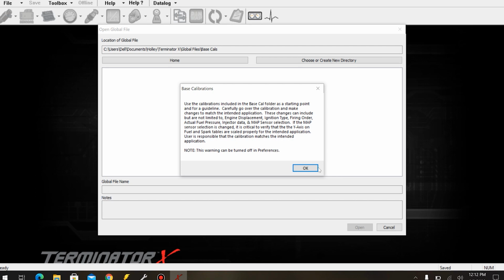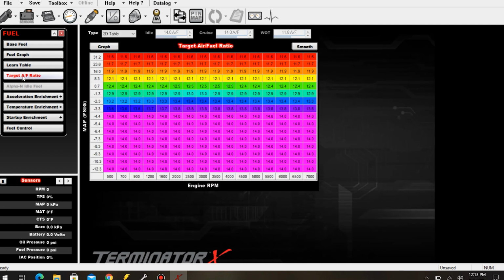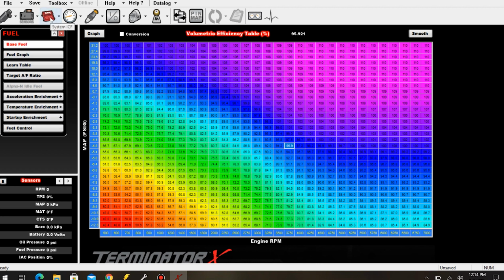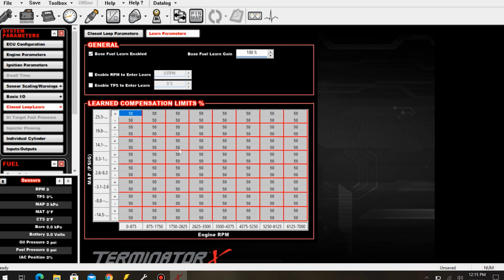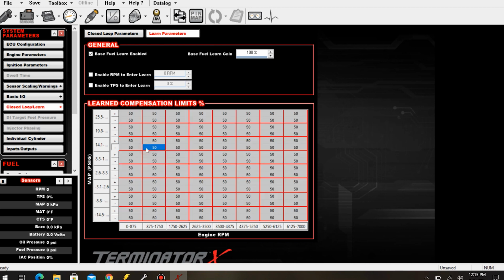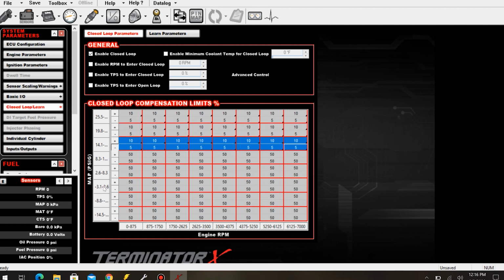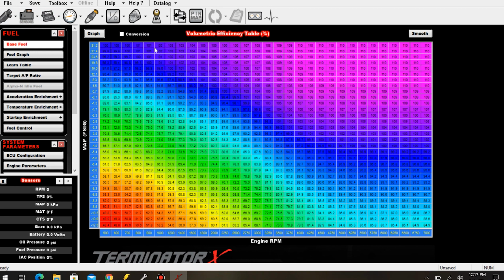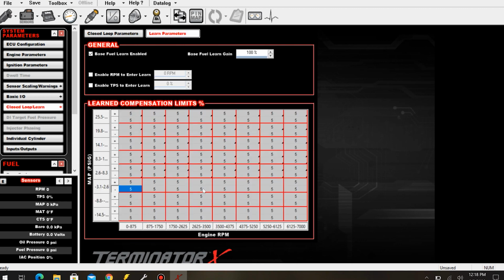Holley EFI Terminator X DO THIS so you dont get STRANDED on the side of the road!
quick and easy thing you can do once you finish your tuning to make sure you dont get stuck on the side of the road when your 02 quits working!